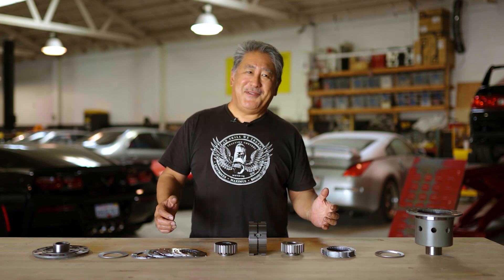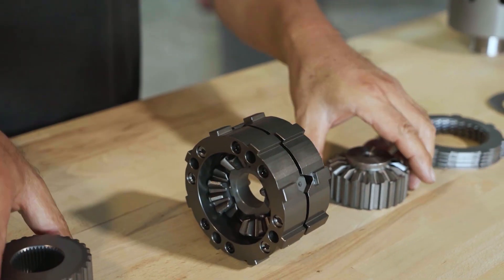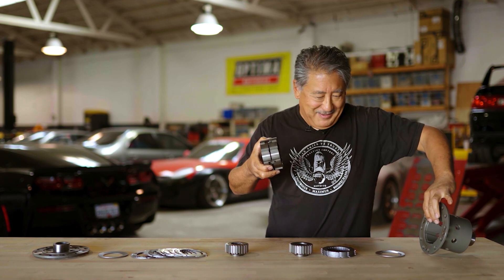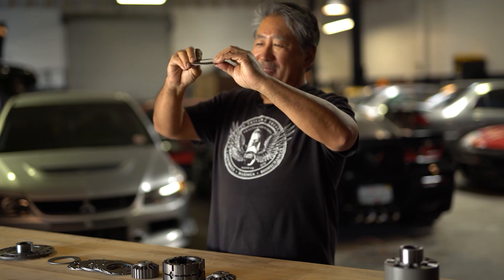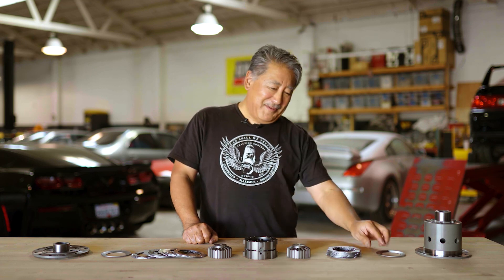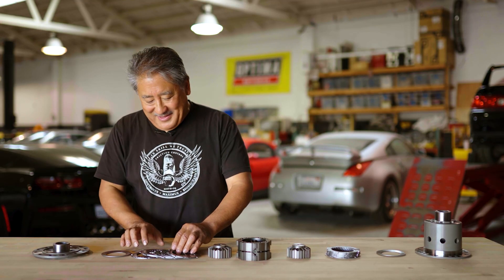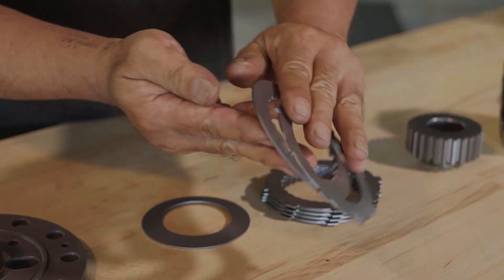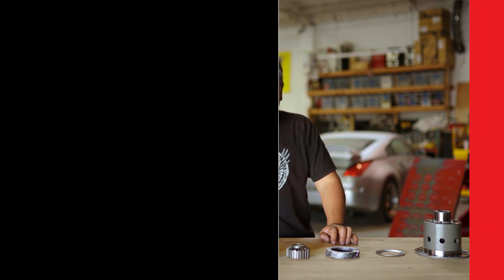How the OS Giken Differential Works and How to Tune it!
In this video we have a torn down OS Giken limited slip differential we'll be installing into a customer car, but before we do Mike is going to show you all its components, what they do and how they all work together.  We'll also show you how the differential can be tuned to suit your driving!